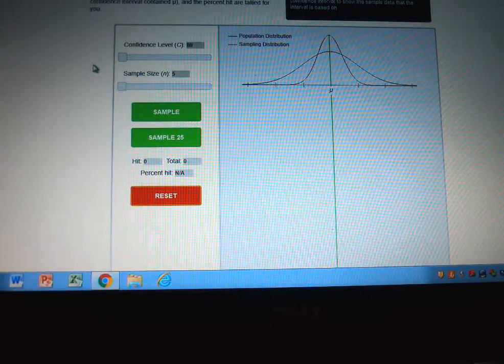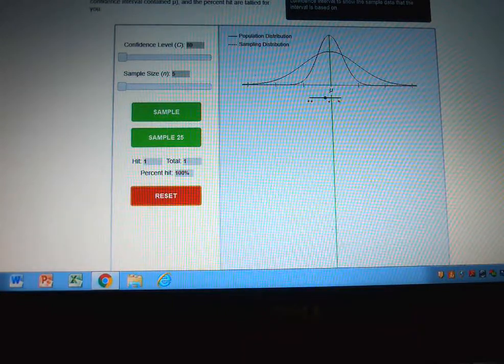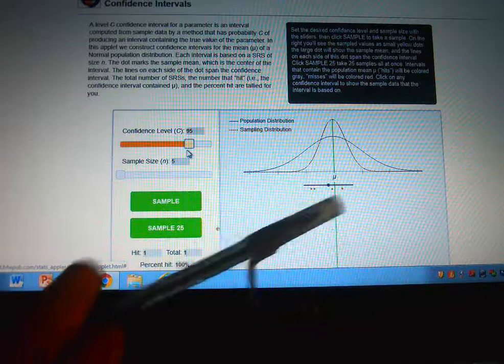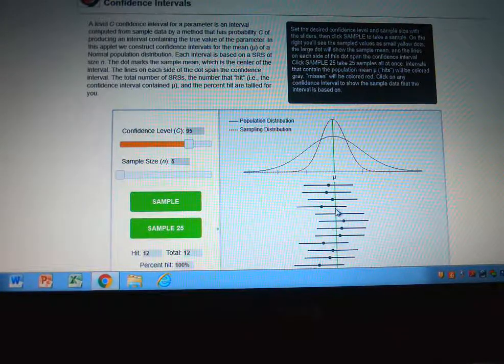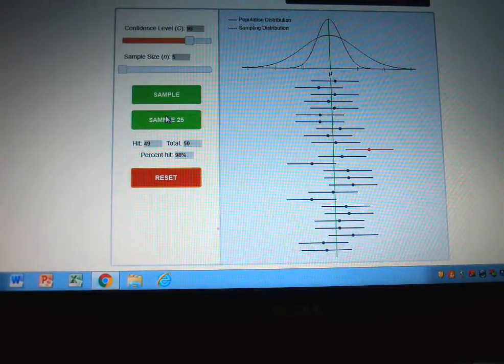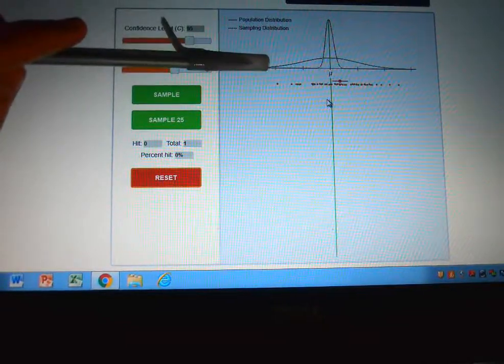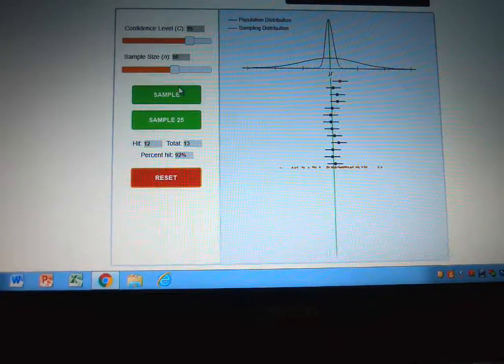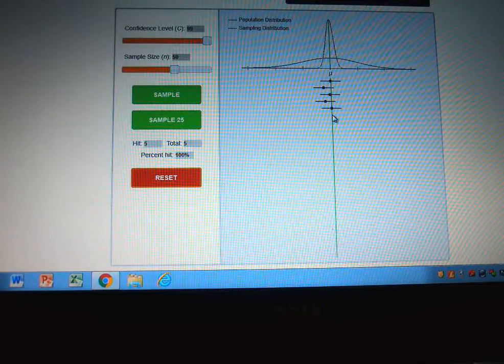Connfidence Interval Applet